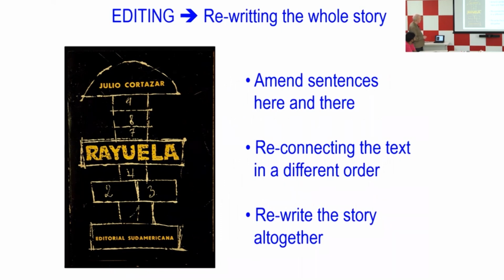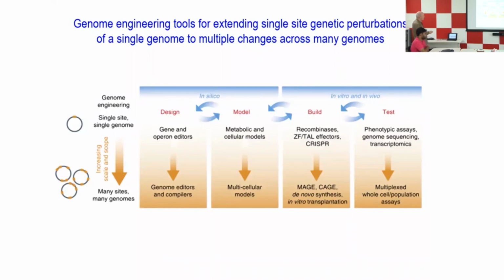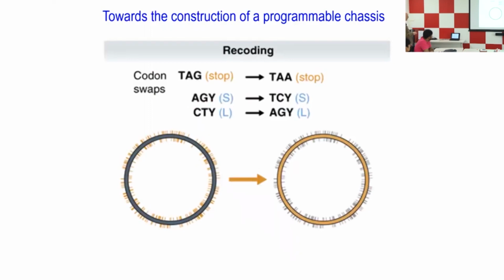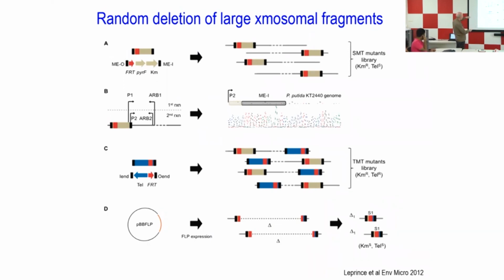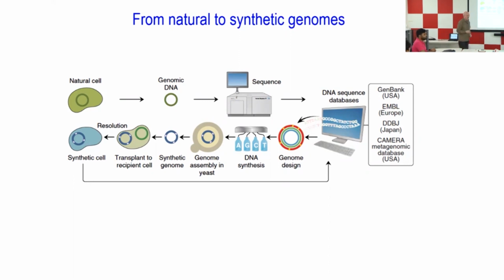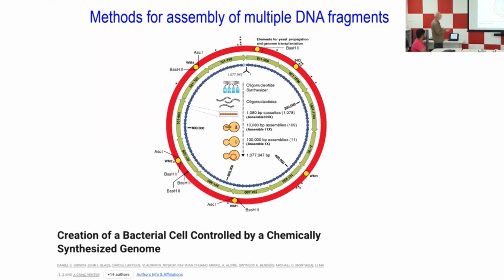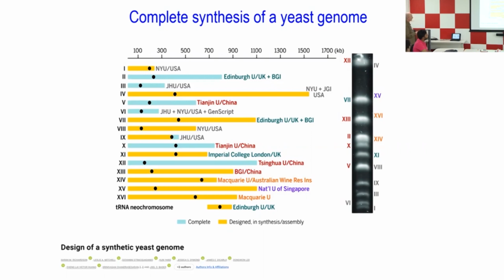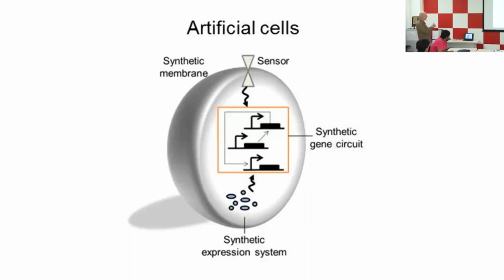Introduction to Synthetic Biology - Day 8 Part 2